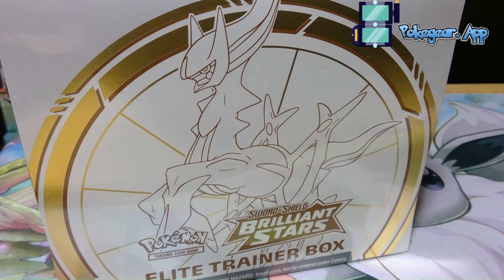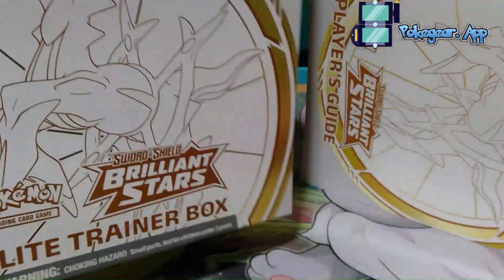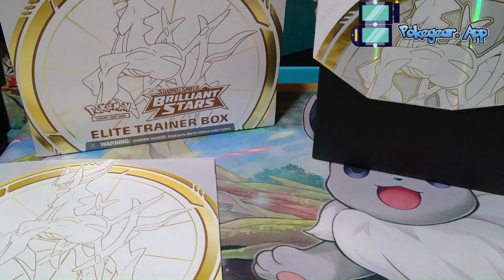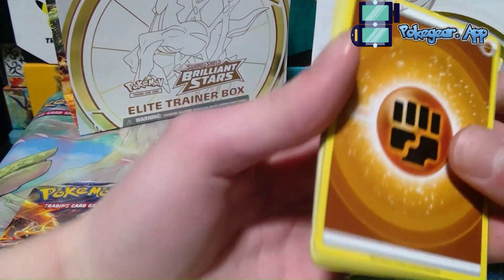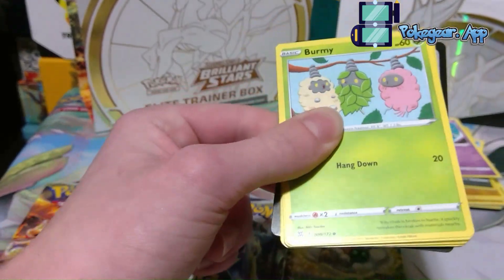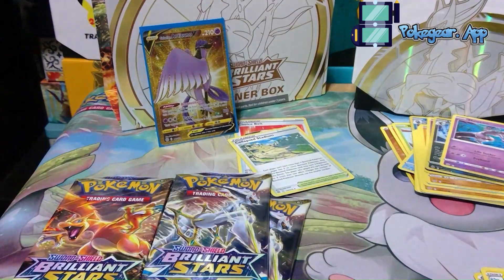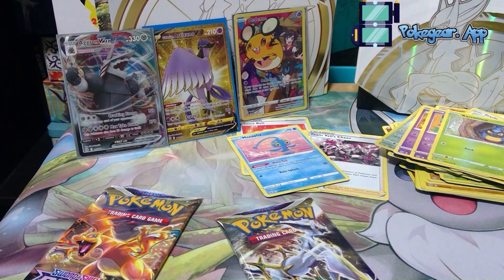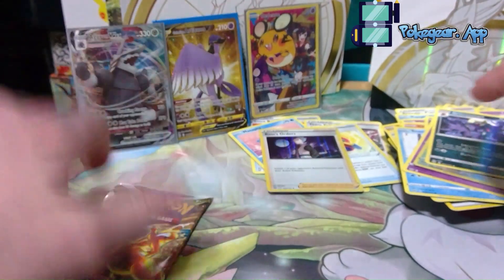WE PULLED GOLD! Brilliant Stars Elite Trainer Box Opening!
In today's video, we'll be opening a Brilliant Stars ETB! What goodies can we pull?

This channel now supports Pokegear.App (created by my friend Jake Gearhart), the best place to build proxy decks and get accurate prices on the cards you need!

Have Fun out there and God Bless!